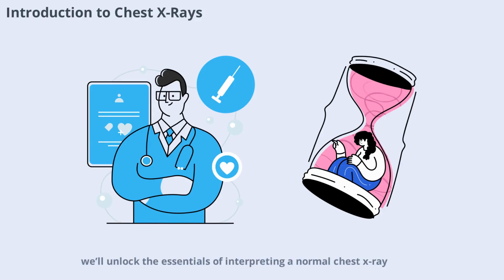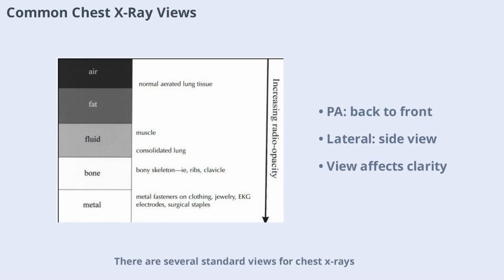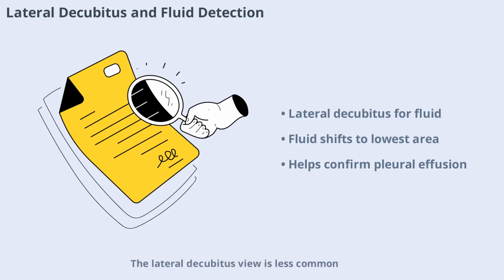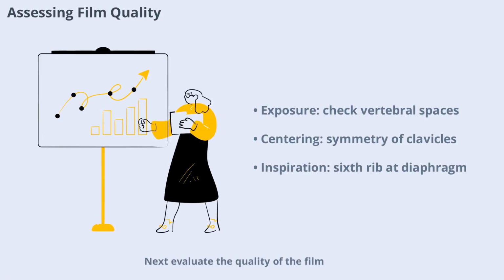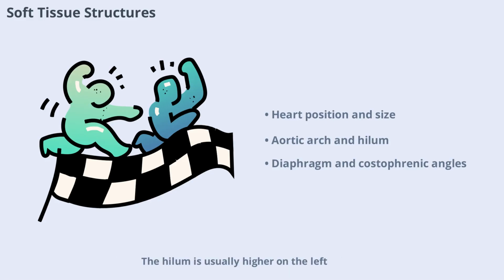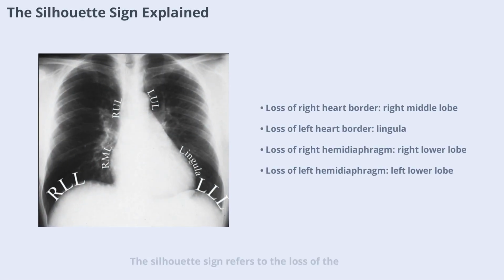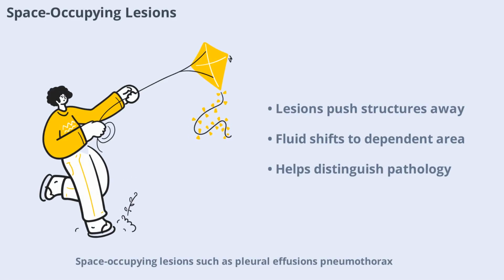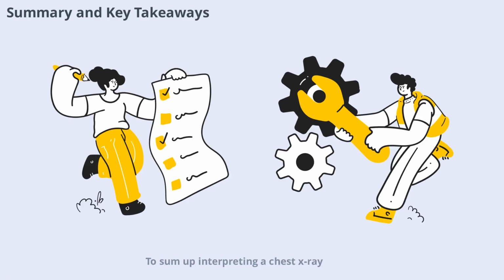How to Read a Chest X-Ray: The Complete Step-by-Step Guide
Struggling to make sense of chest X-rays? This  deep dive simplifies the entire process. We break down the core objectives:

​Understanding density: Why lungs appear black and bones appear white.

​Mastering the views: Learn the differences between PA, AP, and lateral projections.

​Systematic assessment: A foolproof checklist to evaluate film quality and anatomical structures.

​Identifying pathology: A detailed breakdown of the Silhouette Sign, airspace/interstitial patterns, and how to spot atelectasis versus space-occupying lesions. Perfect for medical students, nursing professionals, and anyone needing a clear, structured way to review chest imaging.